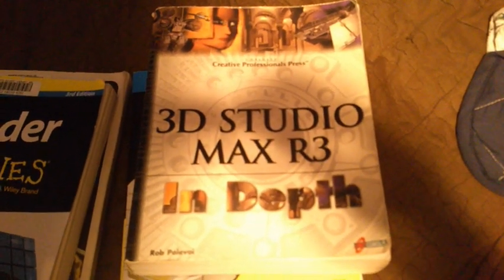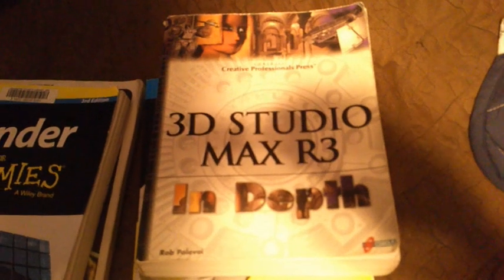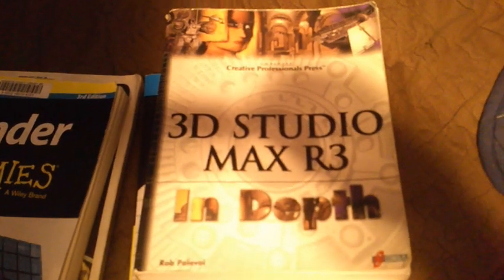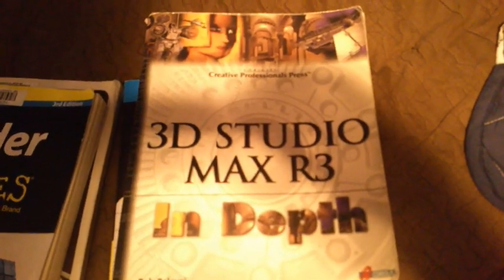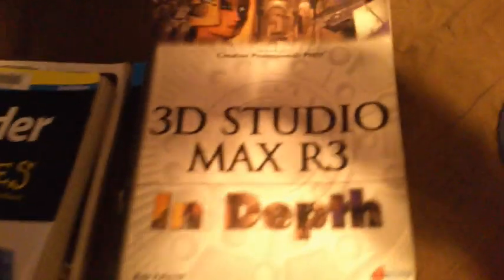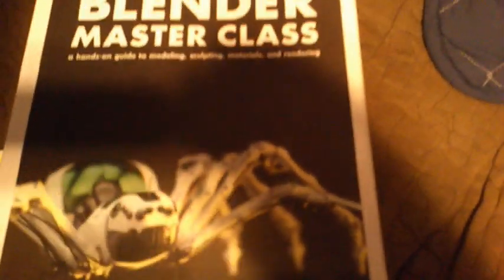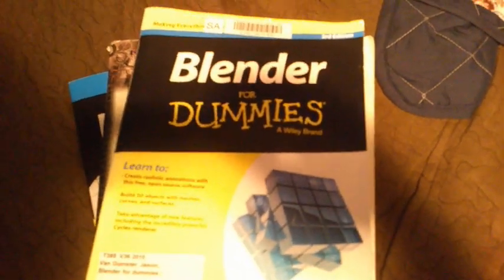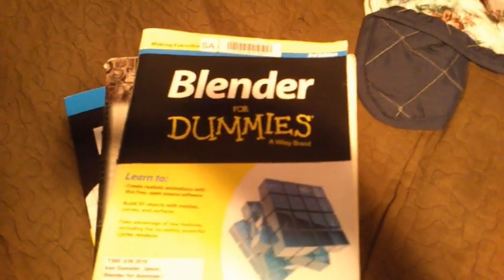What Is AutoCad? My first video about Blender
Just a quick intro about 3d software and a few clips of projects